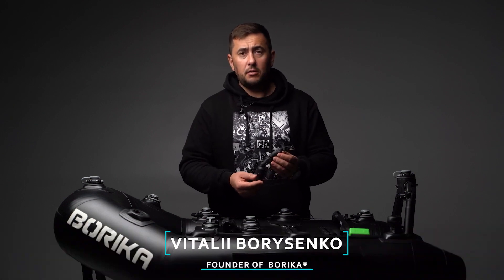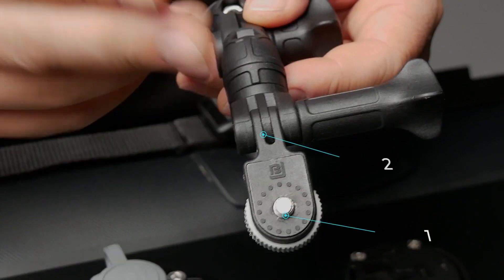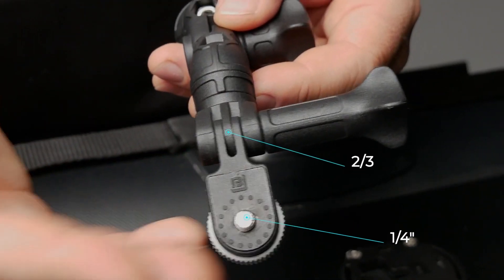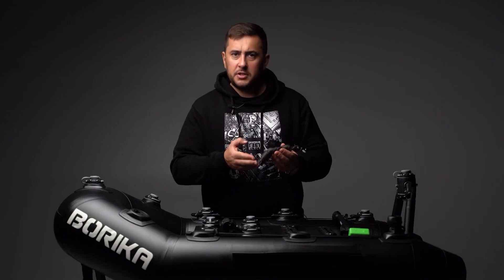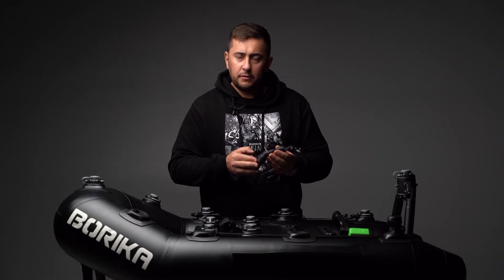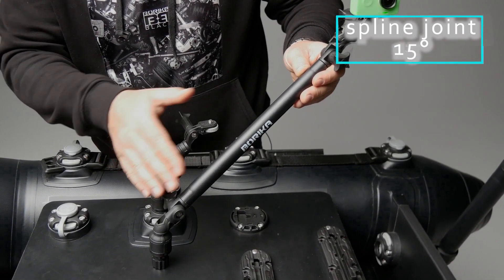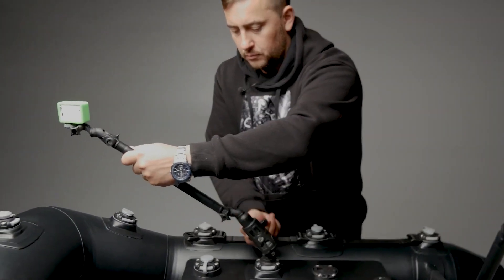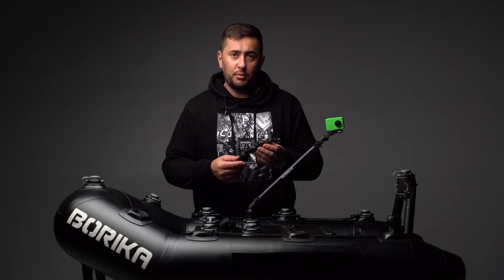BORIKA FASTen® Ng002 - Tilt holder for action cameras - the review from Vitalii Borysenko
Ng002 - is a tilt version of compact holders for action cameras: GoPro and many others. 📷📸

It has two types of mounting the camera: 2-to-3 and threaded. So it allows the most of cameras be installed on it. Usually it is mounted on the bow or stern of the vessel and is compatible with all BORIKA FASTen® mounting systems.

Because of tilt joint with small splines and swivel joints it is fully adjustable and can be completed with extenders (Ex400 or Ex150).

Capture your victories and nice moments effortlessly with the Ng002 camera holder!